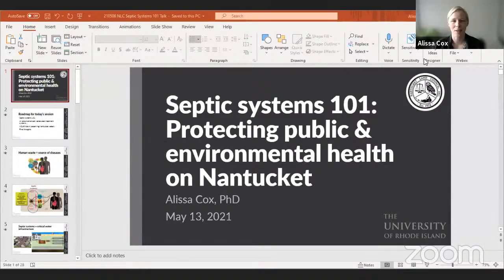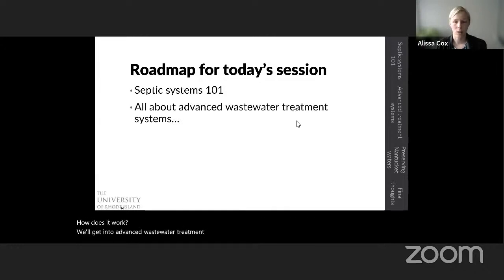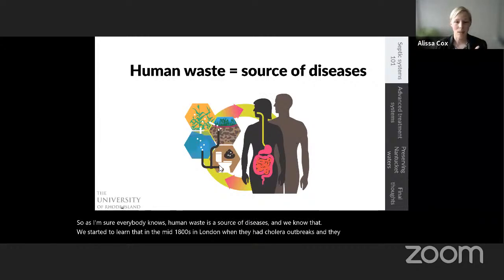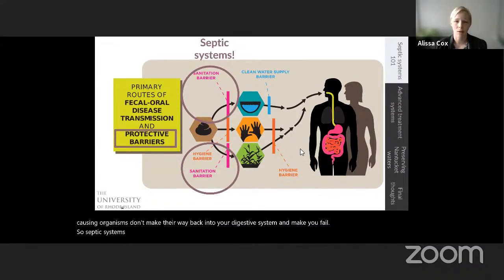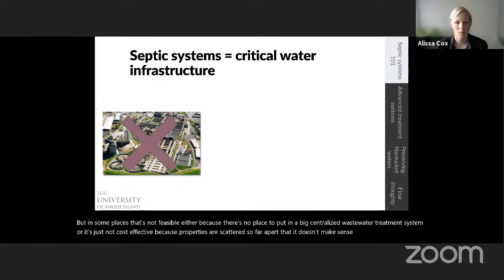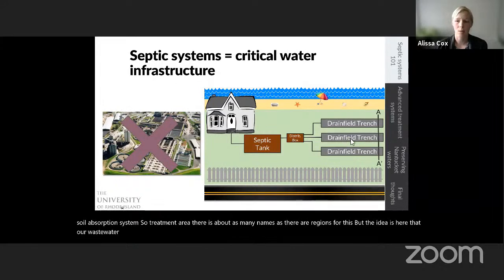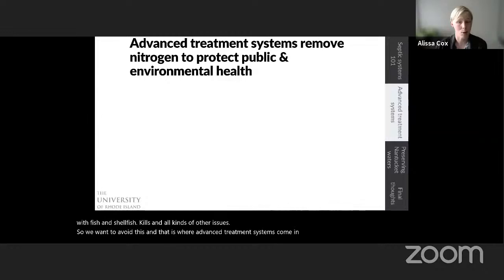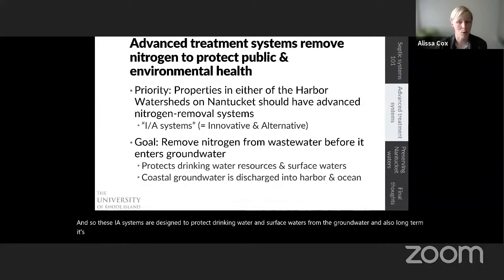Nantucket Land Council's Clean Water: Topics on Tap - Septic Systems 101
Learn about septic system basics, advanced nitrogen removal systems, as well as relevant research findings on how these advanced systems perform, and/or how coastal systems are being affected by climate change. Watch as NLC discusses how this critical infrastructure protects public and environmental health here on Nantucket.

Hosted by Alissa Cox, PhD, Director of the New England Onsite Wastewater Training Program, Department of Natural Resources, University of Rhode Island, and Stephen Visco, Nantucket Board of Health Chair, Owner Visco Pumping, Inc.